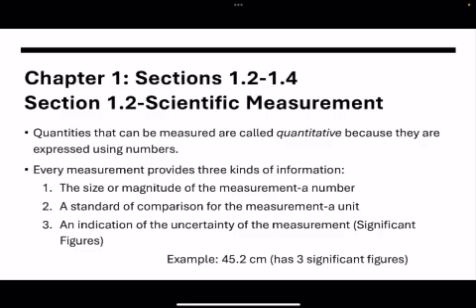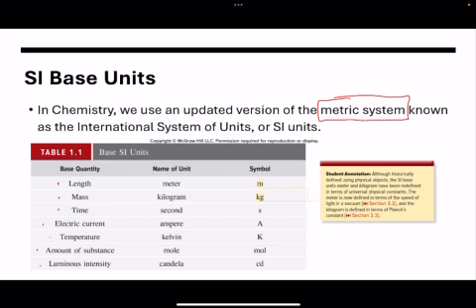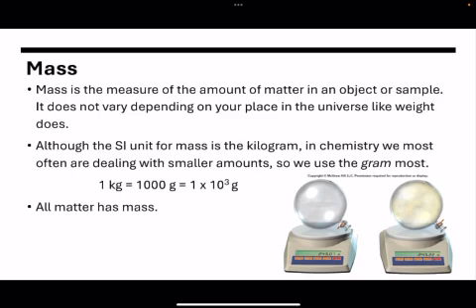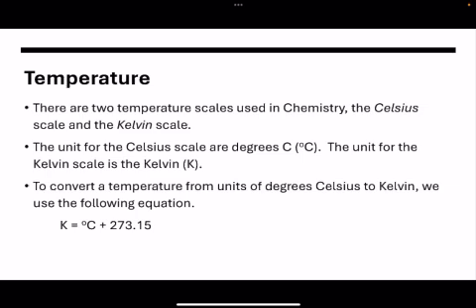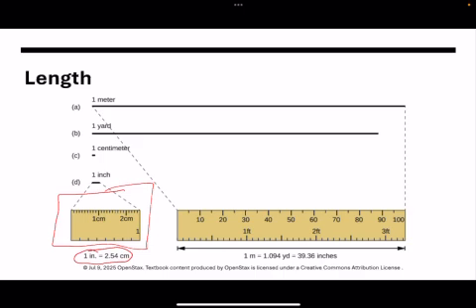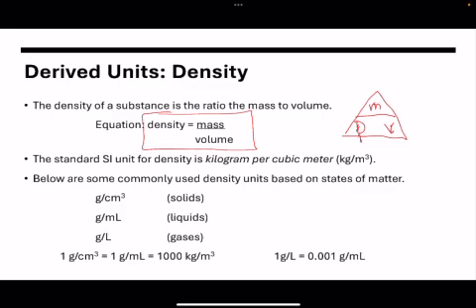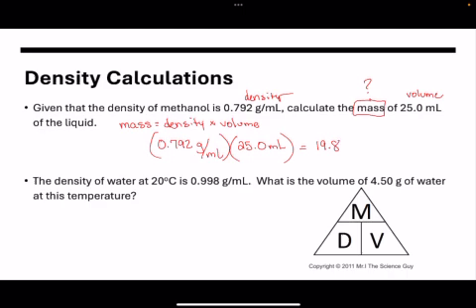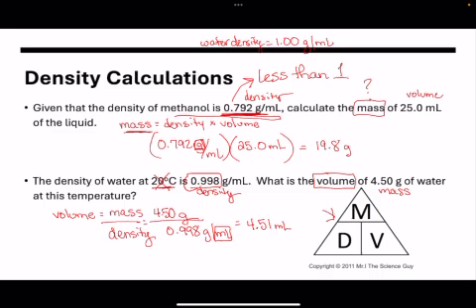CHEM 1110 Chapter 1 Video 1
This is a recording of lecture notes for Chapter 1 Sec 1.2 for Professor Stafford's Spring 2026 CHEM 1110 class.